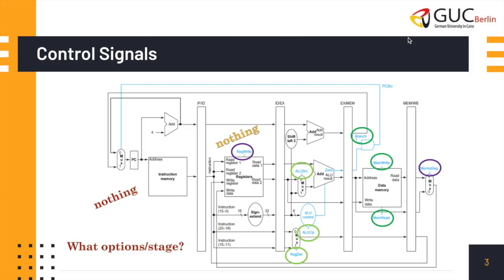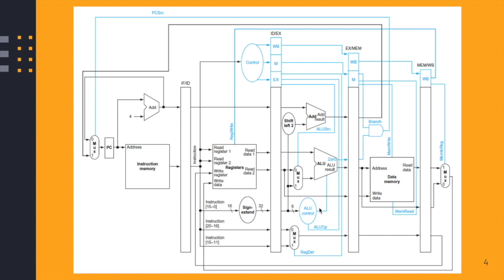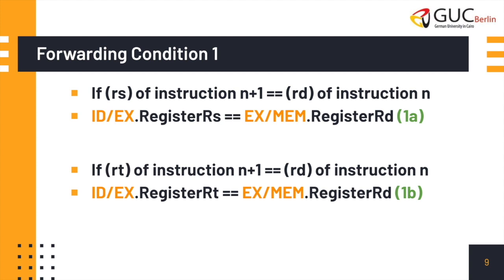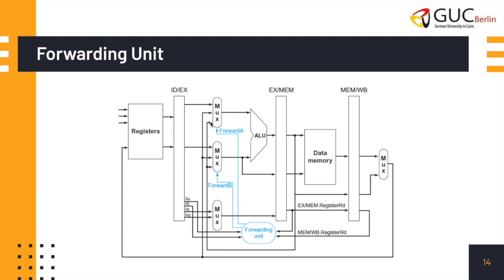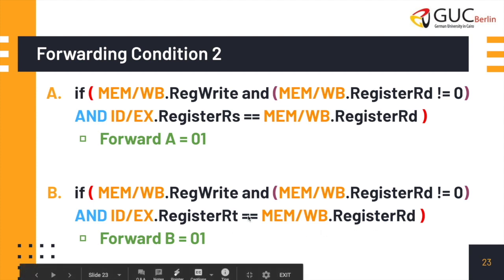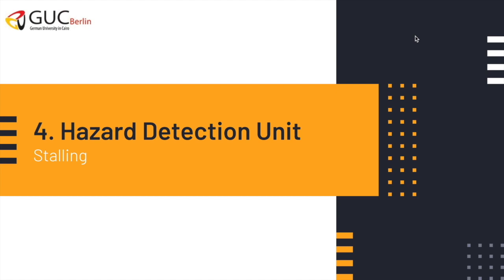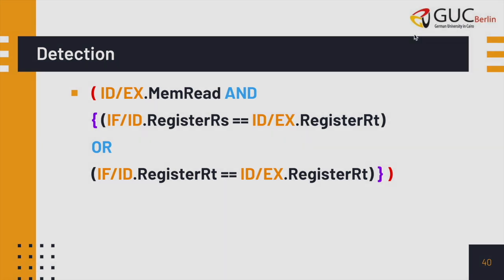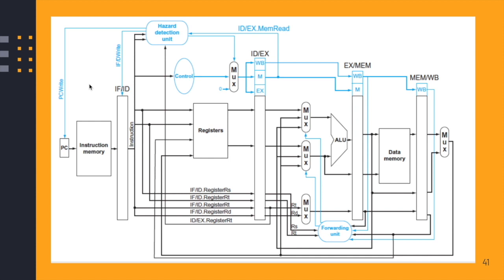GUC 174 53 10054 2021 06 30T10 25 05